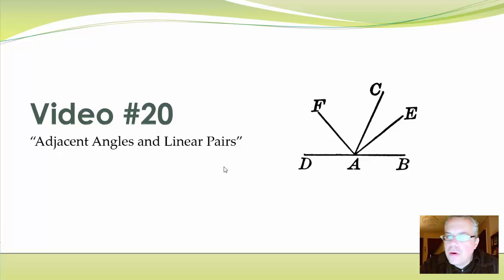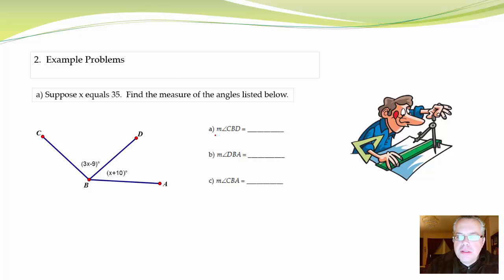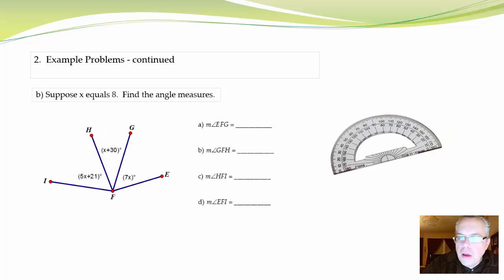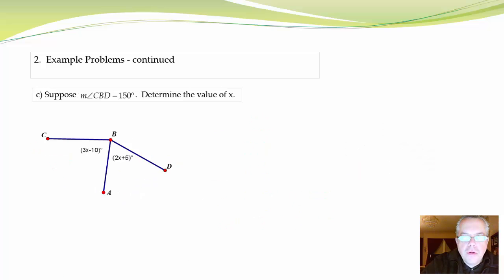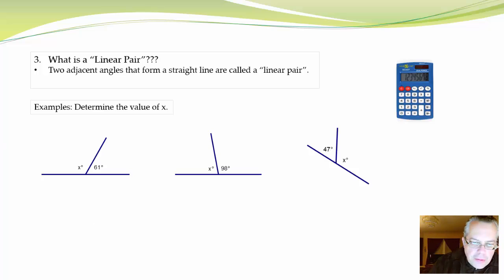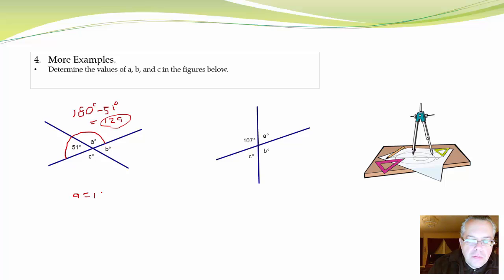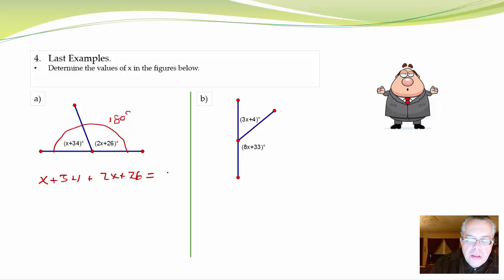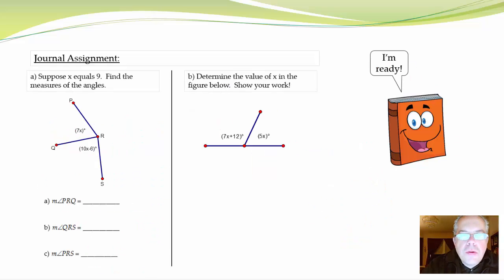Video 20 Adjacent Angles and Linear Pairs